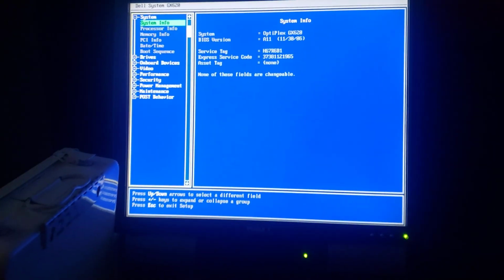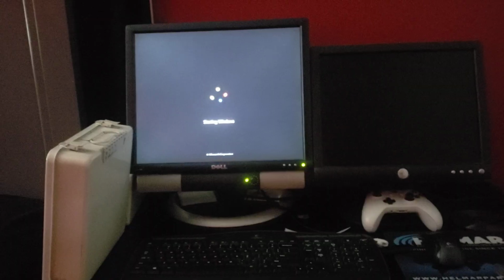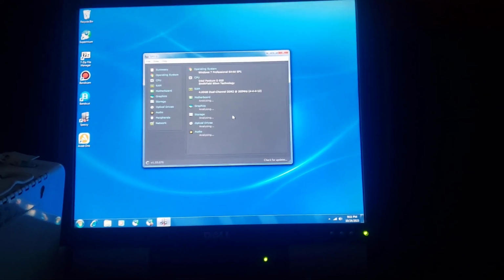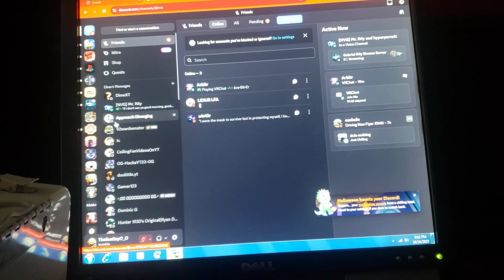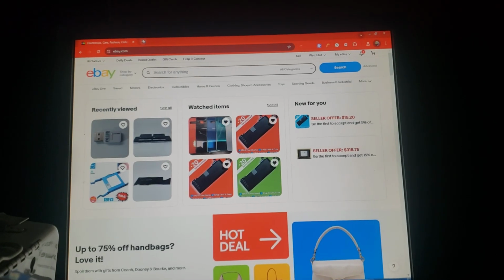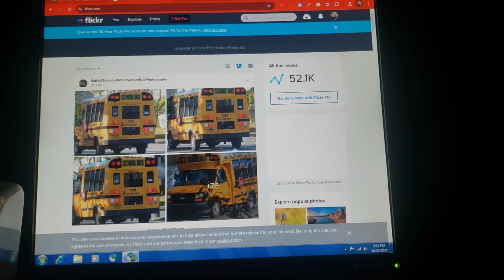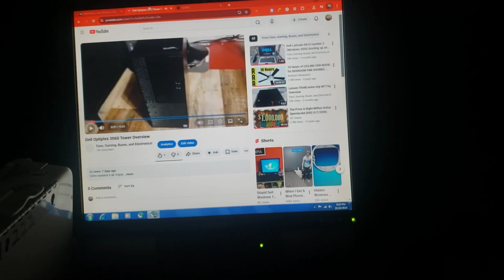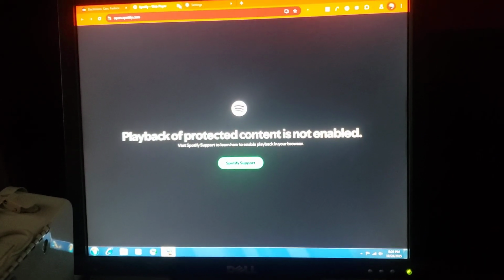Browsing the web on a 20 year old Pentium D system (Dell Optiplex GX620) in 2025! Can it handle it?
In today's episode of a proof of concept, we are trying to browse the web on a 20 year old Pentium D system (Dell Optiplex GX620) from 2005 in 2025! Can it handle the modern day internet? Watch this video to find out! Enjoy!